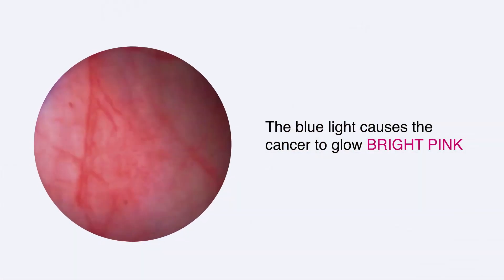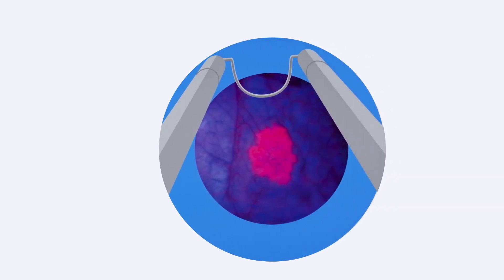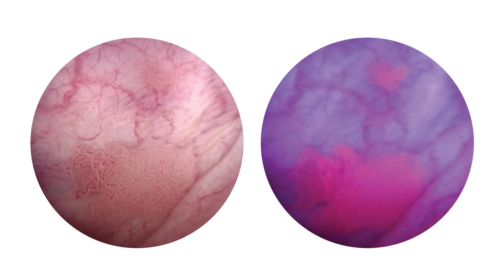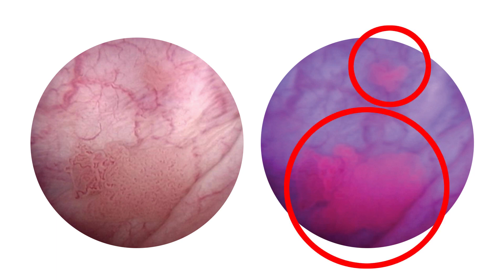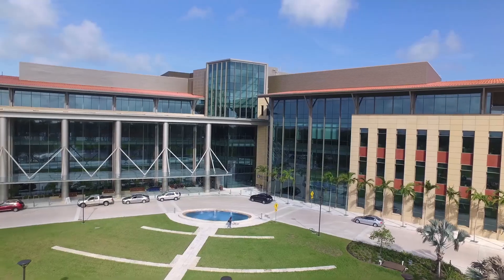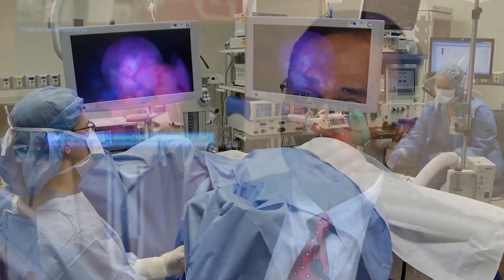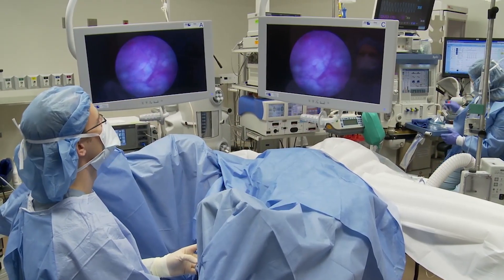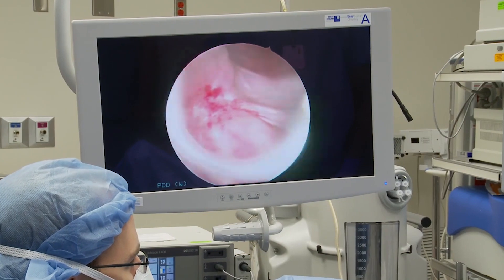Blue Light Cystoscopy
Flexible blue light cystoscopy, a new diagnostic technology available in Florida exclusively at Miami Cancer Institute, is aiding in the early detection of bladder cancer -- the fourth most common cancer in men but one that also affects women.

Transcript:
(soft music)
[Baptist Health logo]

[Murugesan Manoharan, M.D. Chief of Urologic Oncology, Miami Cancer Institute.]

Dr. Manoharan: Bladder cancer, particularly high-grade bladder cancer's a lethal disease, you normally diagnose them with a camera called a cystoscope using a standard white light. Many times, up to 25% of the time, you can miss the cancer when you just look at the bladder with a white light. When you use a new technology with the blue light, the cancer cells shine brightly in pink color, which makes it easier for us to identify, and we can diagnose all those 25% of patients whom we missed with white light with the blue light.

[Images of the different light techniques]

[Animation with Text: The blue light causes the cancer to glow BRIGHT PINK. Which makes it easier for doctors to CLEARLY SEE and remove the cancer]

[Image of cancer being removed]

[Jorge Caso, M.D. Oncologic Urologist, Miami Cancer Institute]

Dr. Caso:  The Miami Cancer Institute is the only cancer center in Florida right now offering this technology, and one of the few cancer centers throughout the United States offering this.

[Miami Cancer Institute Buildings]

Dr. Manoharan: Normally when you do a blue light cystoscopy, you do that in the operating room, which means that a patient has to go under anesthesia clearance, go under anesthesia, have the procedure in the operating room.

[Video of an operation taking place]

Dr. Manoharan: Then you need to stay back for the postoperative period recovery time, and then you need somebody else to drive you back home.

Dr. Manoharan: Whereas at the Miami Cancer Institute, we offer the same technology in an outpatient setting using a flexible blue light cystoscope, which means that the patient can come over here just as an outpatient appointment, have the procedure done, and they can go back home immediately. They can resume their normal activity, and makes it easier on their day-to-day living as well as they do not need any additional preparations.